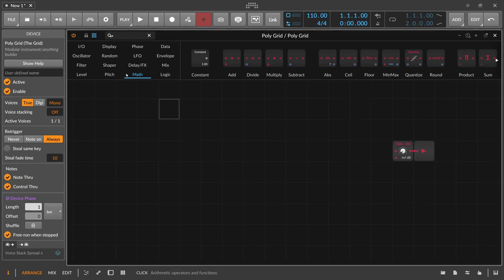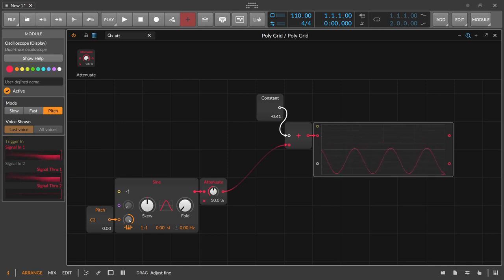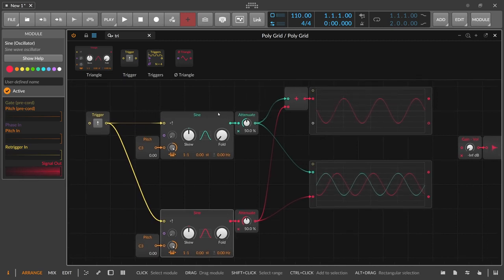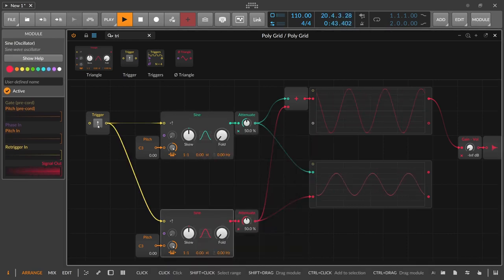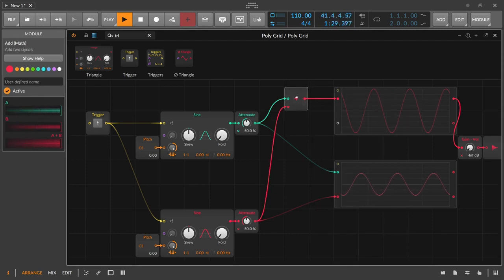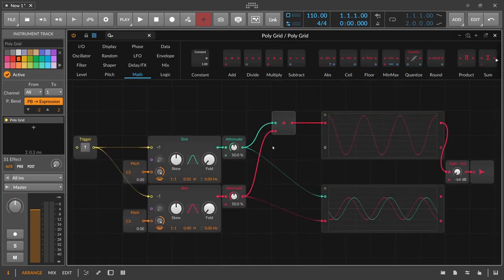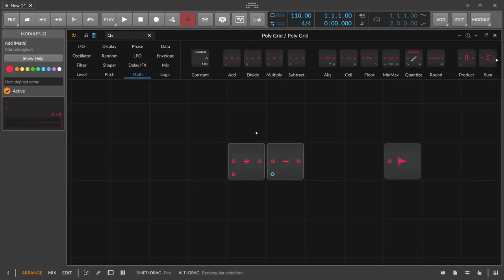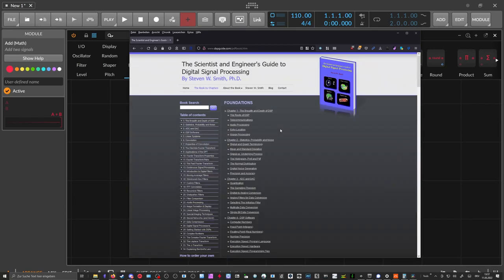Math Add Subtract Modules - Bitwig Grid Module Guide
A small tour of all the Math Modules of Bitwig Studio. Add, Subtract